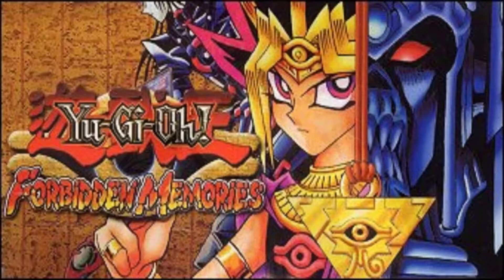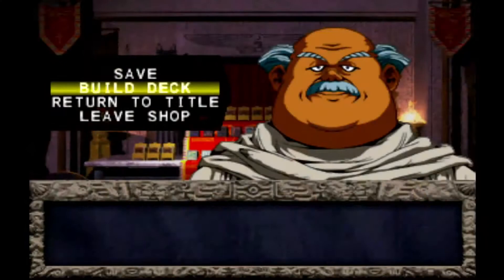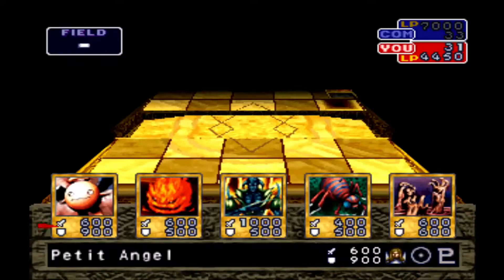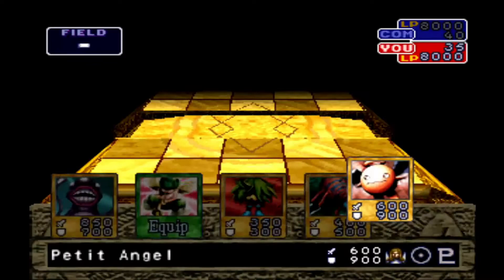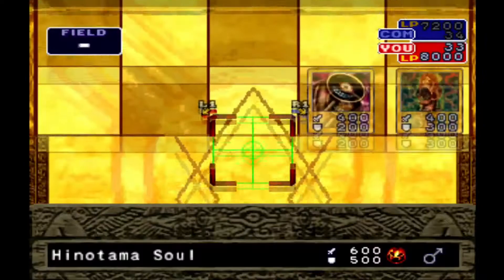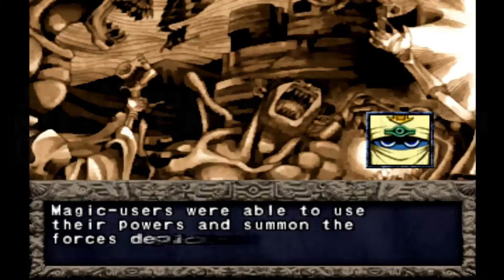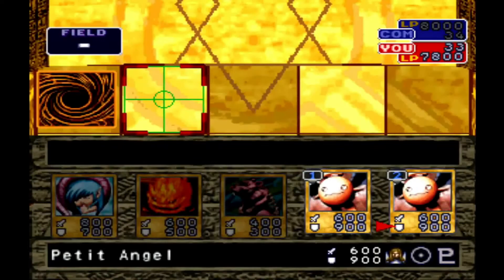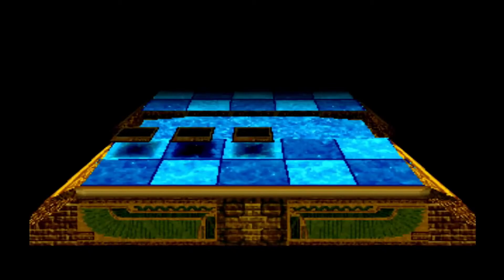Henry's VIDEO GAME REVIEWS: Yu-Gi-Oh! Forbidden Memories (Sony PlayStation)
And here it is... Yu-Gi-Oh! Forbidden Memories for the Sony PlayStation. This game is also known by its alternate title, Yu-Gi-Oh! True Duel Monsters: Sealed Memories in Japan. Now please, enjoy my video.

This is my last video game review of 2020 and what better way than to play this game. This game is a cult classic in the sense that it has a loyal following but mostly due to the franchise.